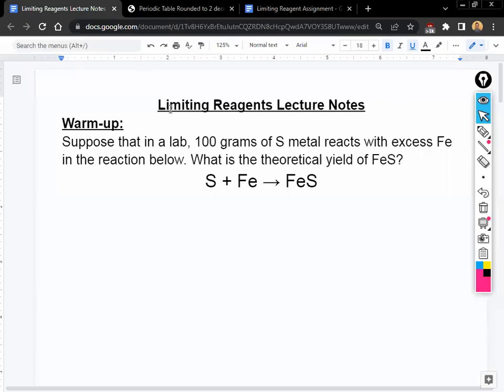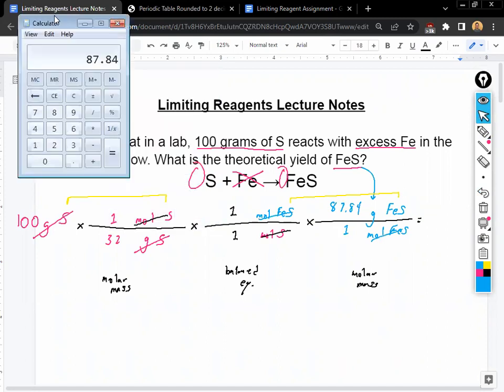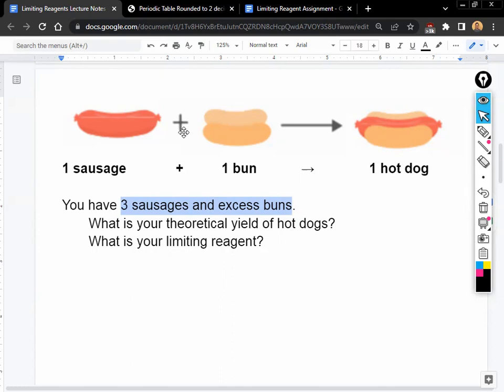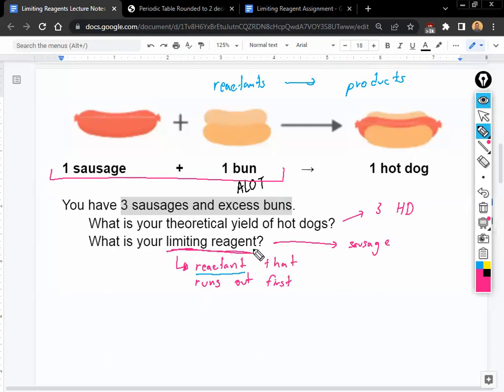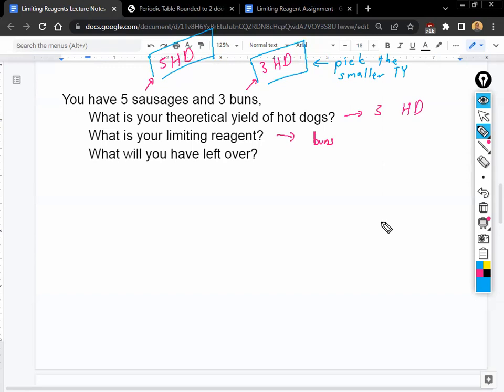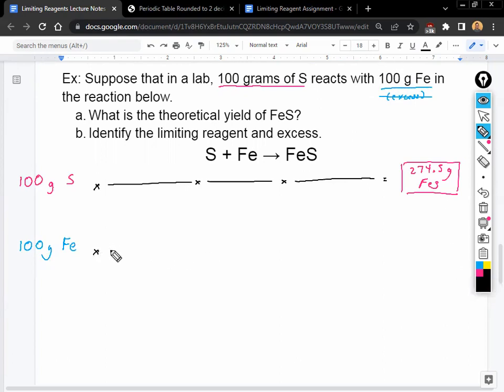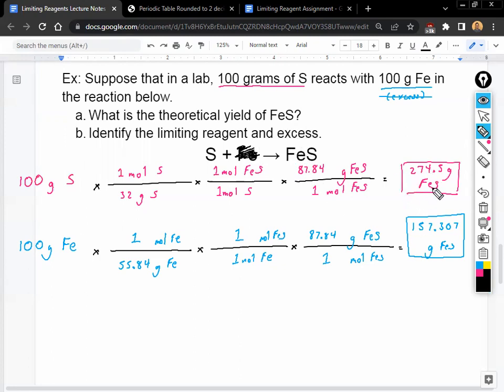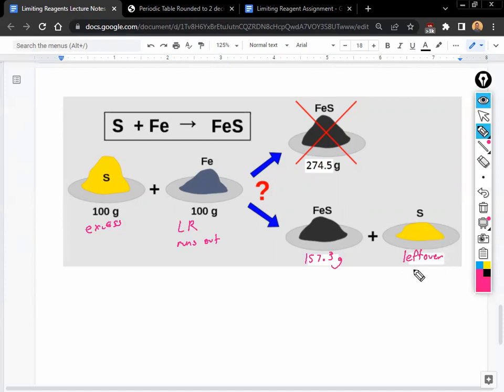Limiting Reagents | Mr. Oh Chemistry